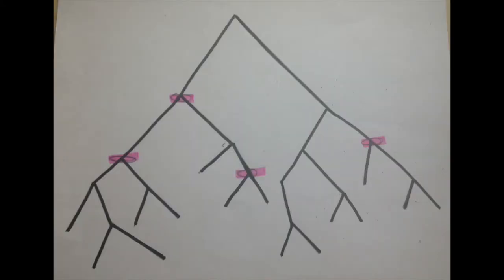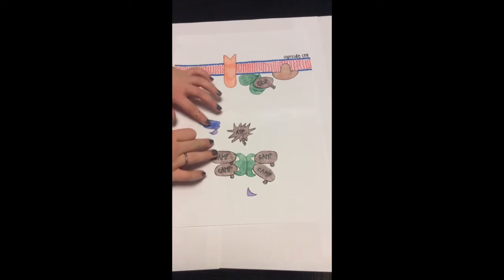Bio 201 Modeling Project: Membrane receptors – G proteins and cyclic AMP and signal transduction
Membrane receptors – G proteins and cyclic AMP and signal transduction